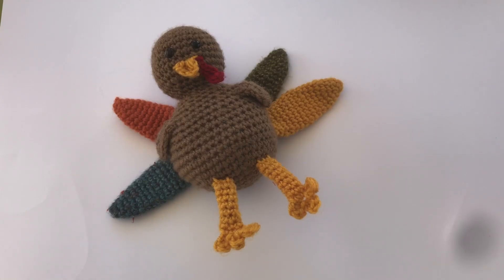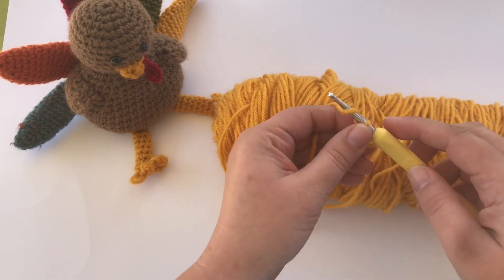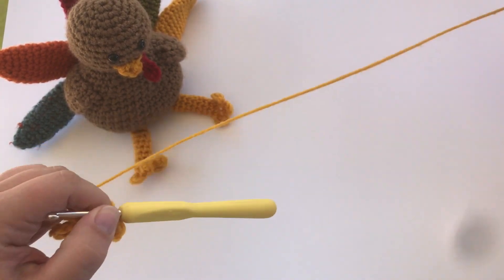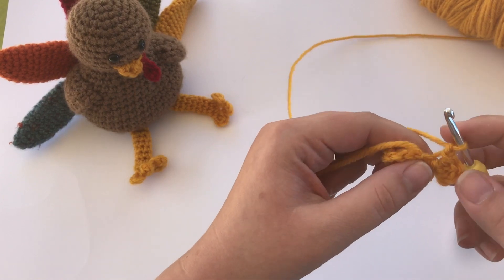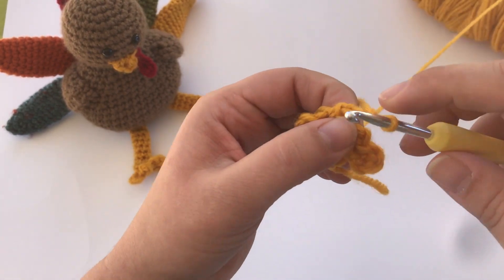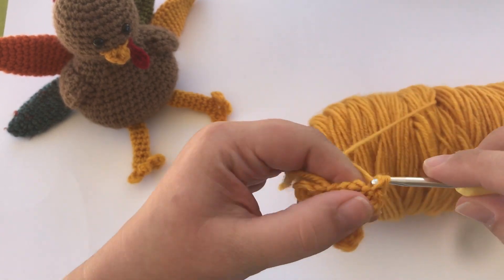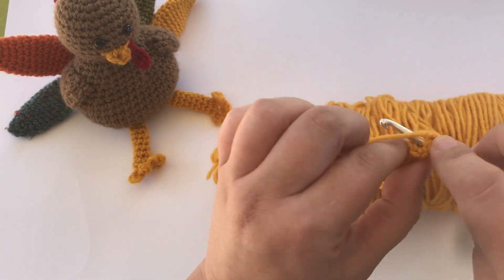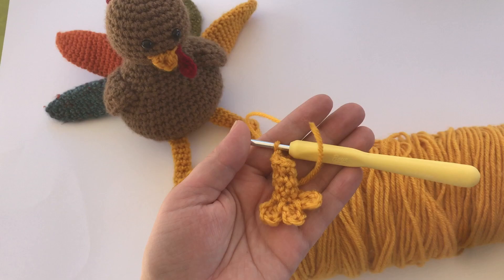Crocheted Turkey: How to Crochet the Feet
This Crocheted Turkey is a free pattern available This video shows how to make the feet/legs. It is intended to clarify the written instructions, not a full pattern by itself.